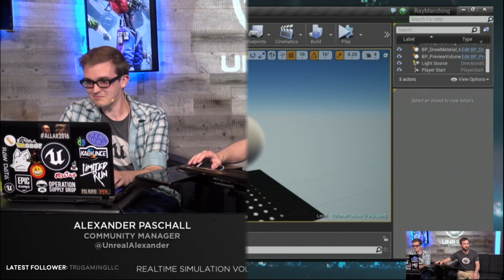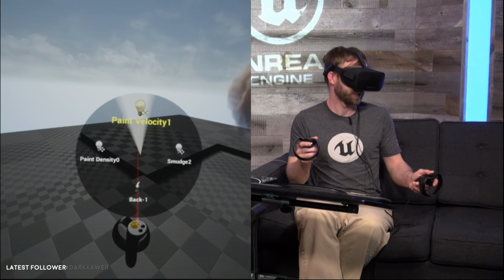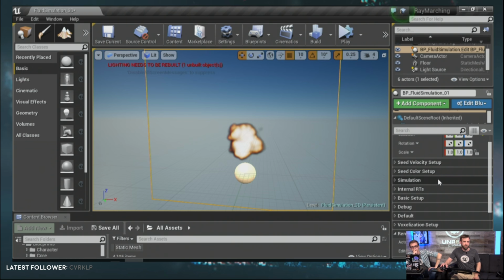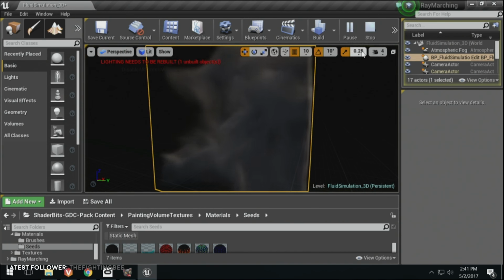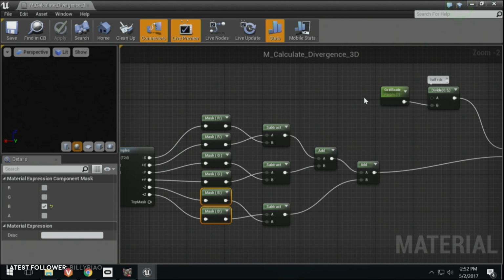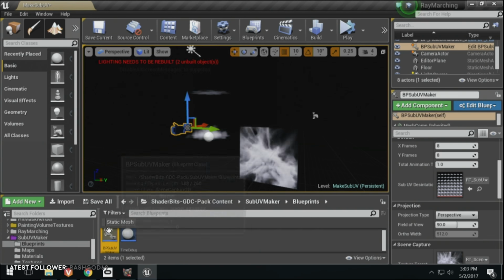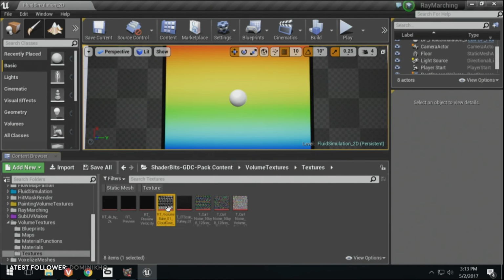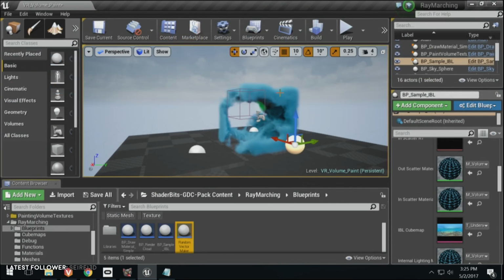Unreal Engine Live Stream - Realtime Simulation Volume Modeling Experiments